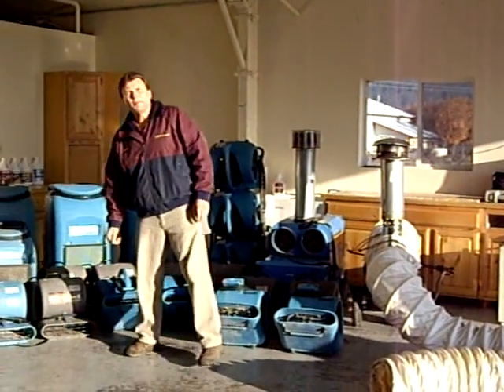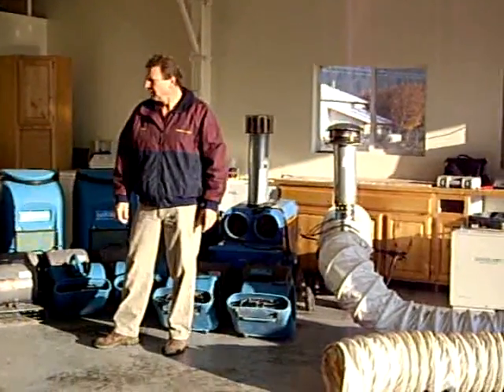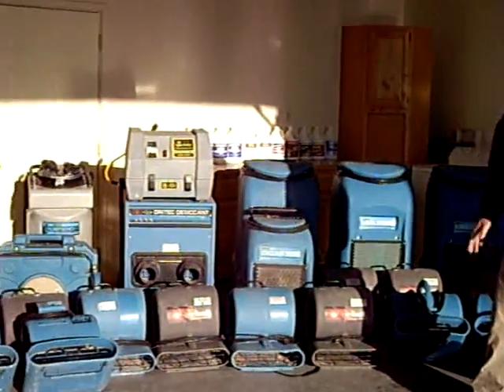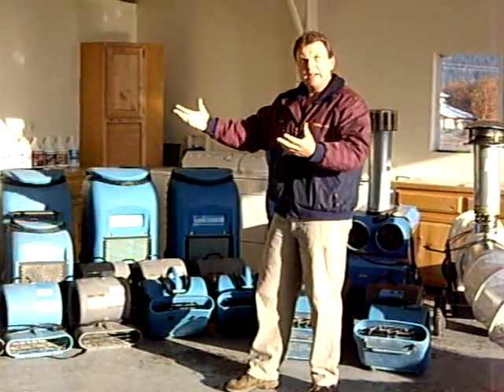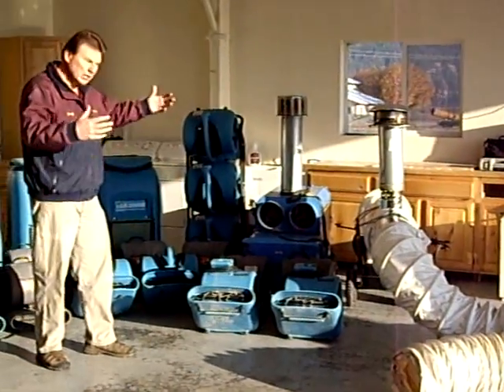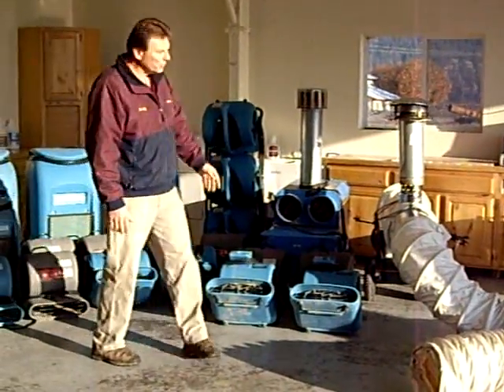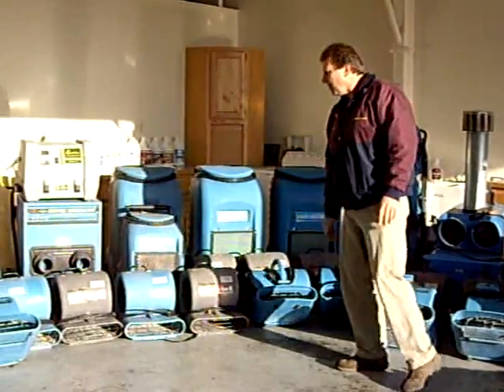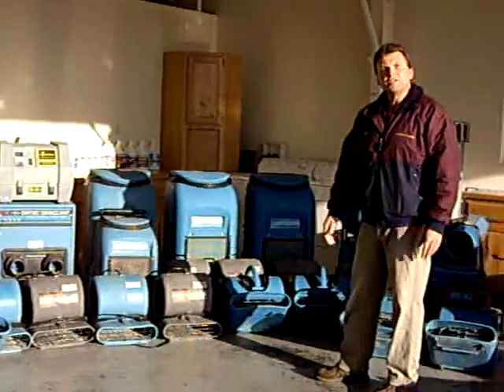Captian Carpet, , Thompson Falls, Montana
Restoration, Clean up, Carpet Cleaning, Instructional Material, Katrina clean up, fire, water, mold